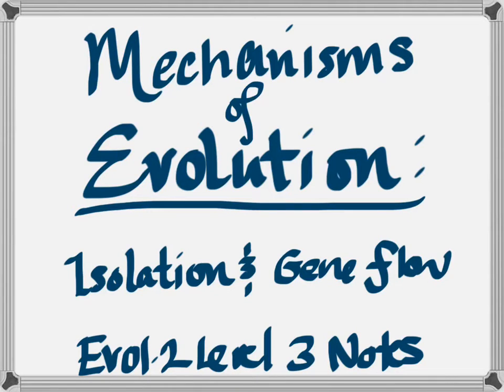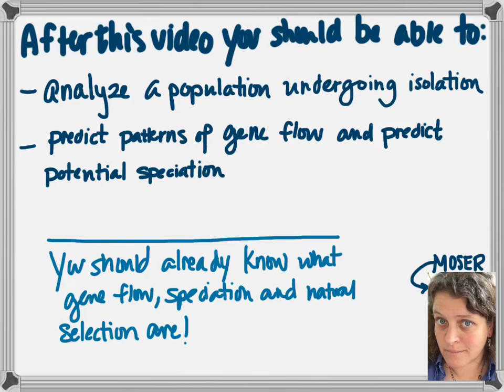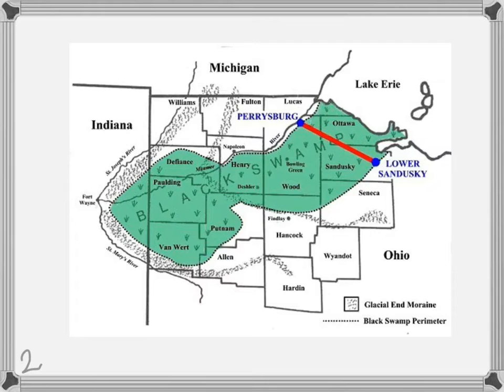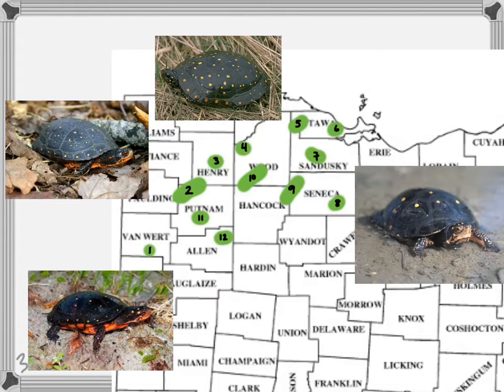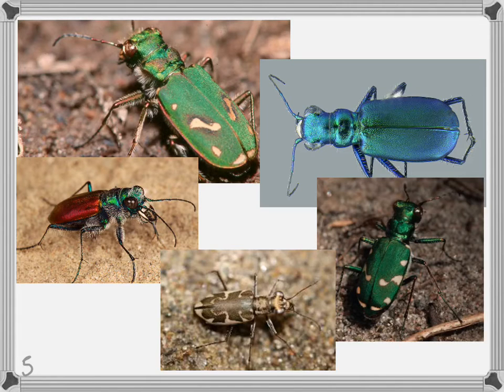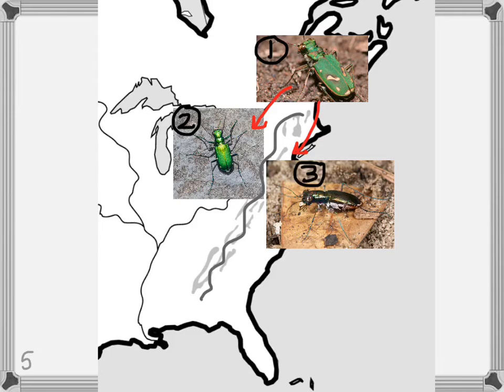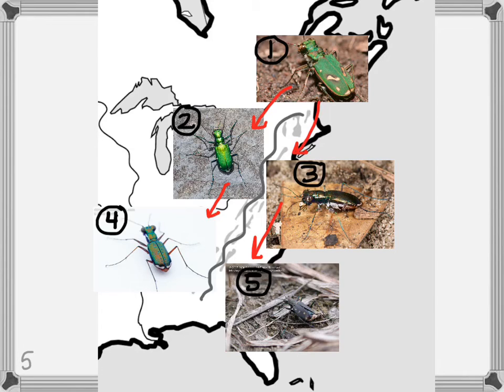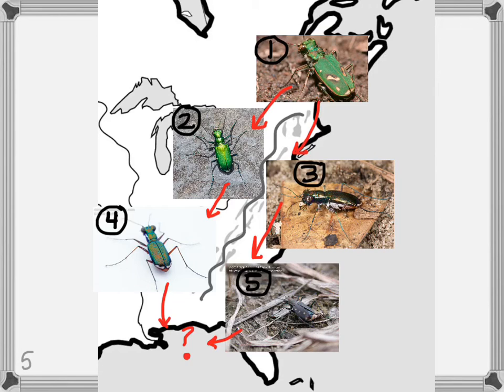bio evo1.2 level 3 isolation & gene flow